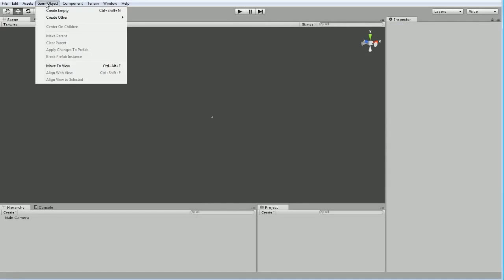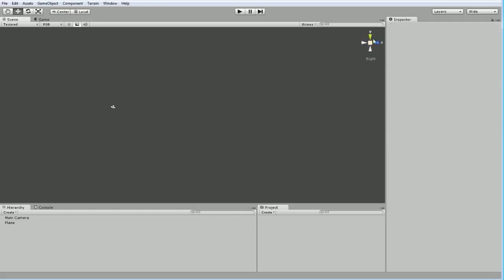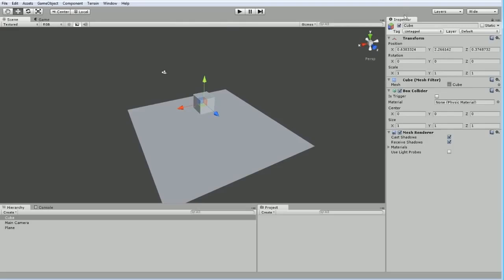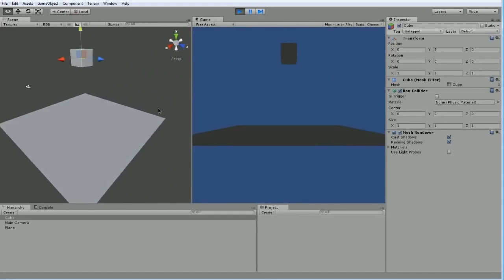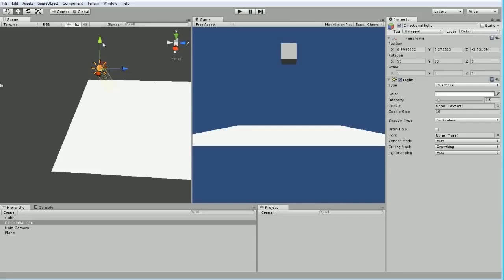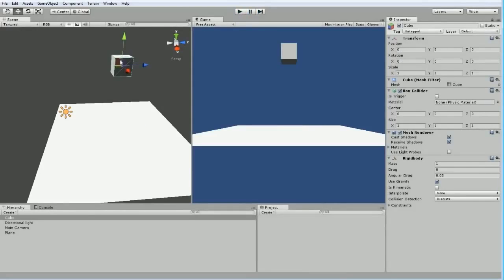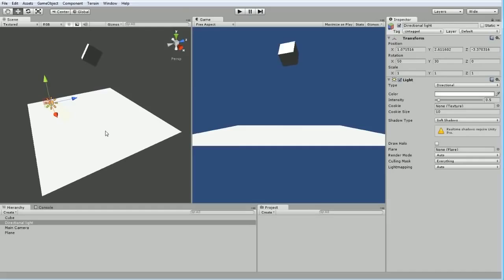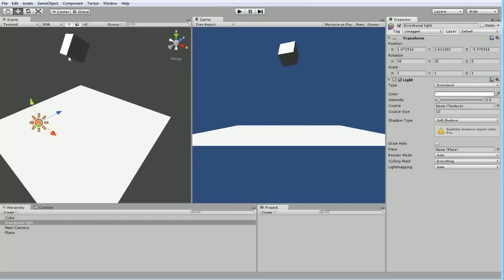Unity 3D Breakout Game: Simple Objects and Physics for Programmers [Part3]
In this video we will unidertand simple object and physics for programmer